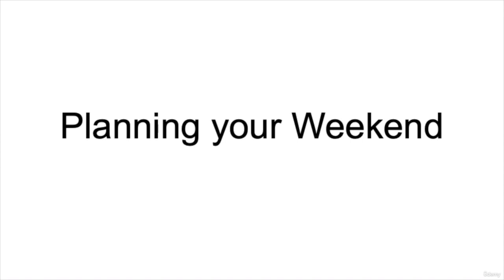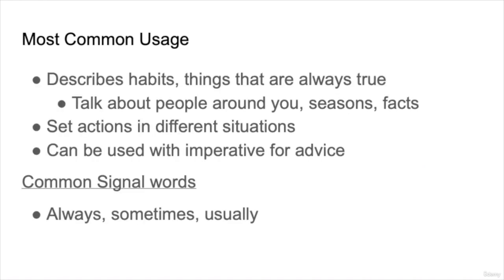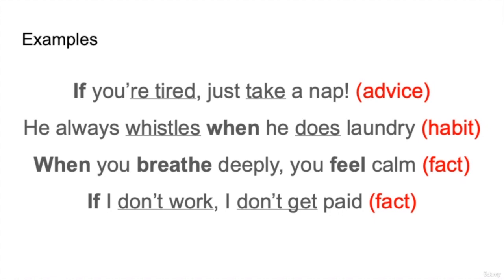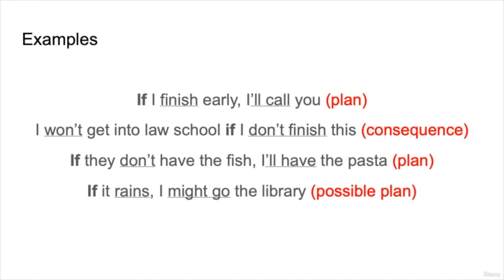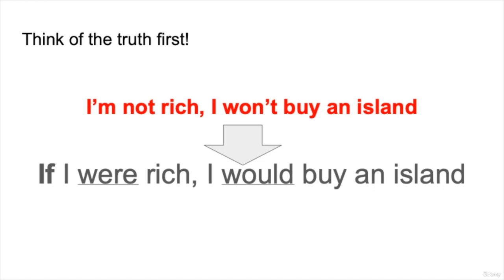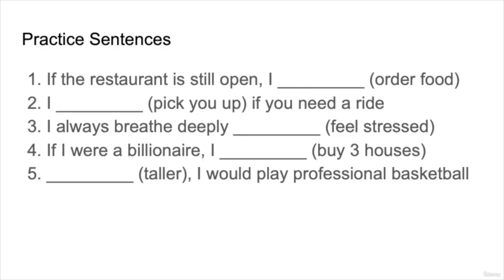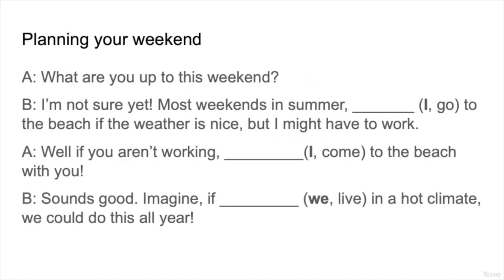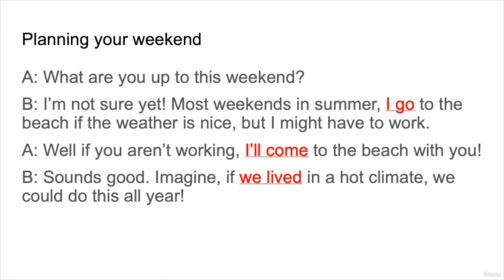7 Planning Your Weekend